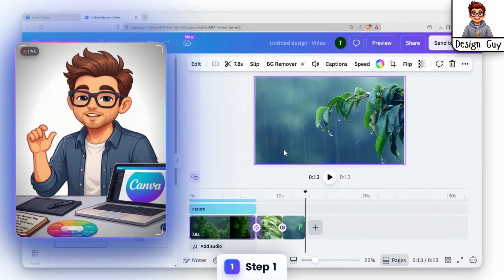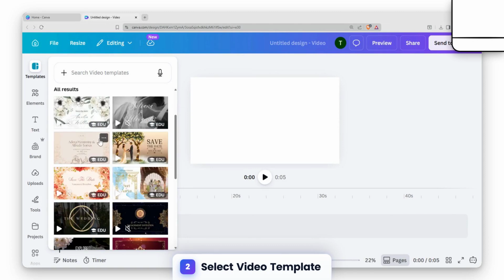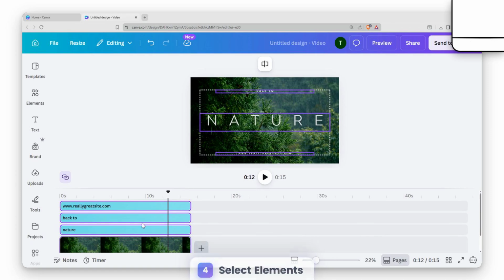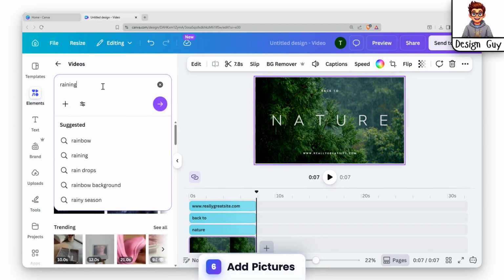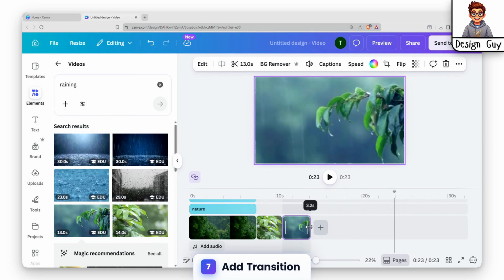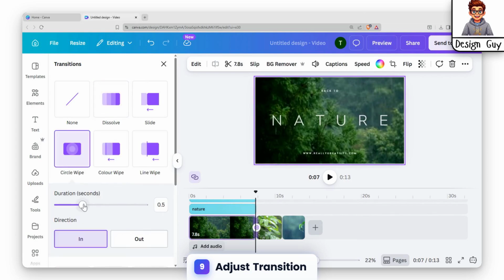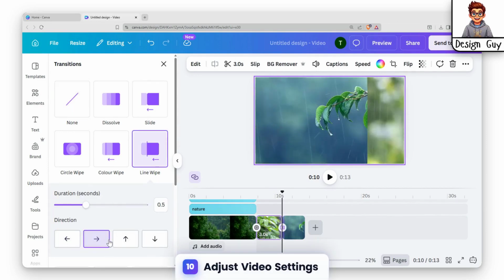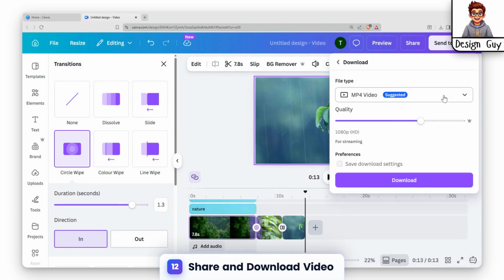How to Create Video Transitions in Canva [2026] [Easiest Way]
Learn how to create professional video transitions in Canva to enhance your videos effortlessly. This step-by-step guide covers all the essentials for adding smooth and eye-catching transitions using Canva's video editing tools. Whether you're a beginner or looking to improve your video projects, discover how to select templates, add videos, apply transitions, and customize settings for flawless results. Canva video transitions offer an easy way to boost your content quality and captivate your audience.

In this tutorial, you'll explore Canva’s video templates, uploading and arranging clips, choosing and adjusting transition effects, and fine-tuning video duration and quality. Using Canva's intuitive interface, you can create stunning video edits that look professional without complex software.

What you'll learn:
- How to select and use Canva's Landscape Video templates
- Uploading and playing video clips within Canva
- Selecting multiple elements for editing
- Adding, choosing, and adjusting video transitions
- Customizing transition duration and styles
- Playing back and reviewing your video edits
- Exporting and downloading high-quality MP4 videos from Canva

Step-by-step process:
1. Open Canva and select a Landscape Video template to start your project
2. Upload your video clips using the Add Video button
3. Select and preview your video clips for timing
4. Choose multiple visual elements for transitions
5. Add pictures or other media as needed
6. Insert transitions between clips via the Transitions menu
7. Browse and preview various transition styles
8. Adjust transition width and clip duration for smooth effects
9. Customize video duration in the settings dropdown
10. Play your video to review the final flow
11. Export by clicking Share Download, setting MP4 format and quality

Ready to create seamless video transitions in Canva and elevate your content? Let us know your favorite transition effect or any tips you discovered!